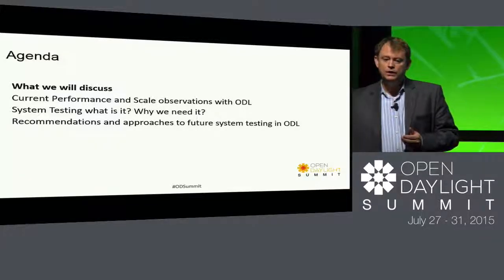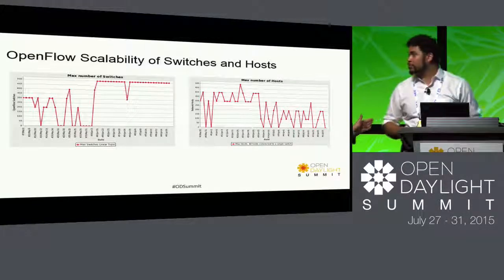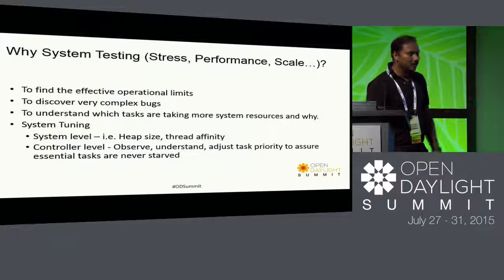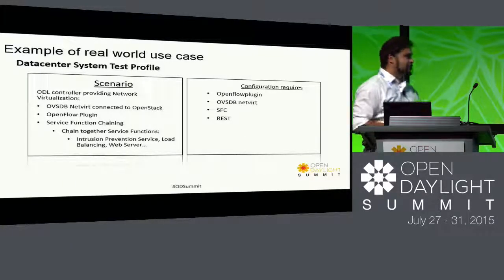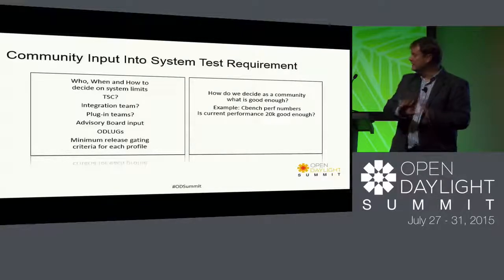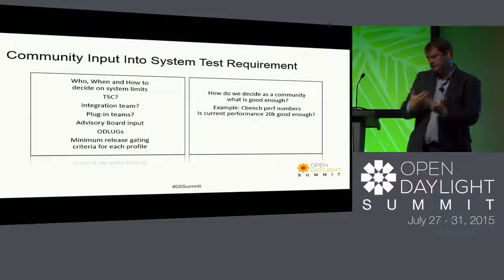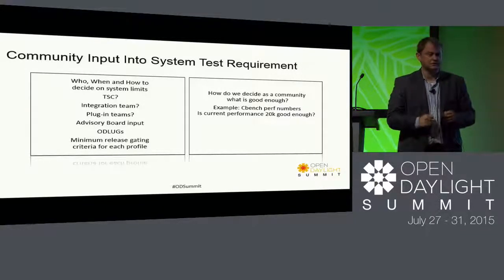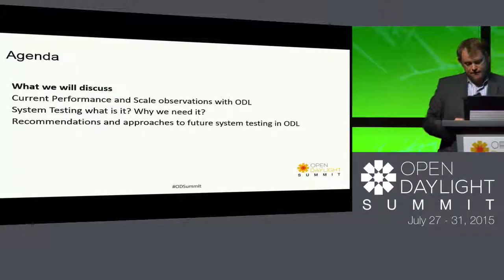Testing ODL for Performance, Scalability and Stability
Christian Buerger vesves cus Williams, Intel and Sandeep Gangadhanran, HP.

cus Williams, Intel.

Manual Testing.

Philip Shea.